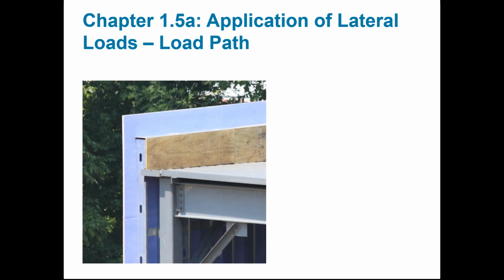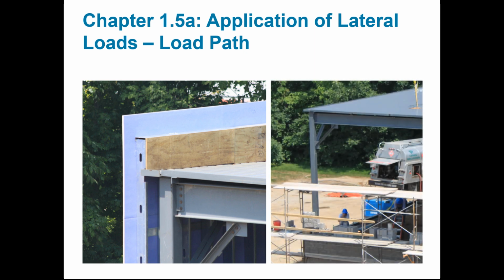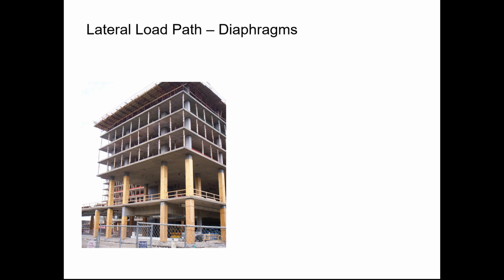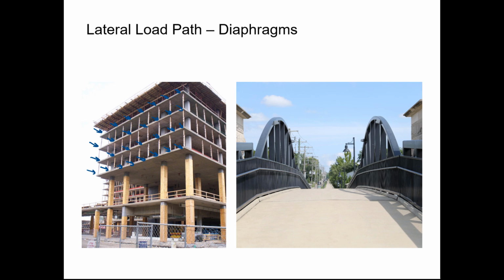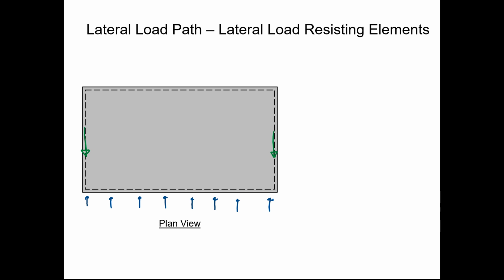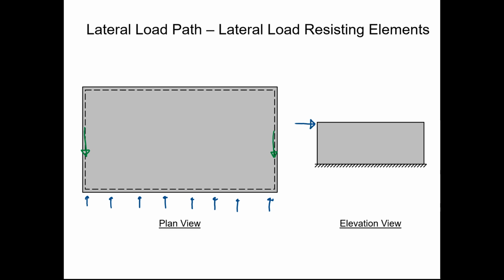Application of Lateral Loads – Load Path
Learn how to determine the path lateral pressure on a structure takes to get to the lateral load resisting elements.

This is part of a mini-series of videos.  The follow on video for this topic is